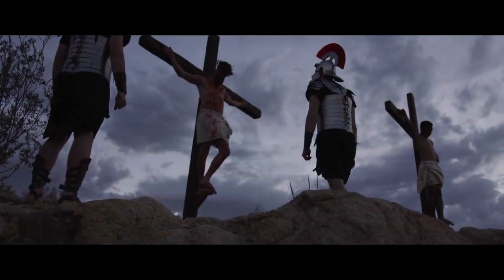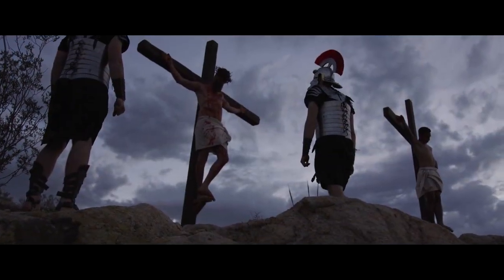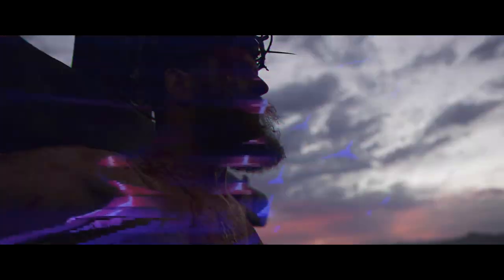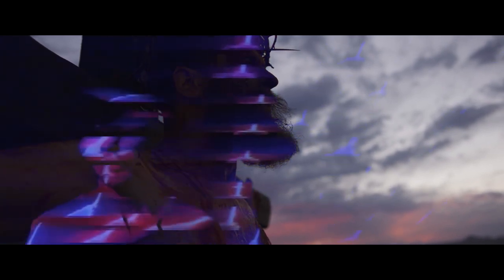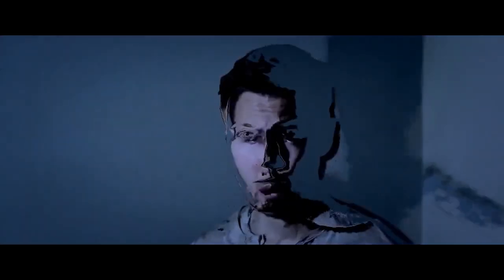Thrice - Blood On Blood (W!Ly Remix) ThriceRemix [Web Clip]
"Blood On Blood" by Thrice from the album 'Palms,' available now

Lyrics

They carved a name in your neighbor’s door, and it’s blood on blood. Just making sure that he’s
know the score, but it’s blood on blood. We’re gearing up for a holy war, it’s either them or us.
So ship ‘em off to another shore, but it’s still blood on blood. Where’s the world we’re dreaming
of? ‘Cause I’m waking up. It’s funny how we show our love – we need a better blood on blood.
A novel take on an ancient book, and it’s blood on blood. A scimitar or shepherd’s crook, it’s still blood on blood. The billy club or the booted foot they buried in your gut – maybe it’s time for another look at all this blood on blood. We all pretend that we’re civilized, but it’s blood on blood. You say it’s sanctioned and sanitized, but it’s blood on blood. Don’t have to look in the devil’s eyes or see his infant son – just like a bolt from the bluest skies, but it’s still
blood on blood.

Conheça nossos projetos:
Toni Souza (Toni Produções)

Música Gospel Eletrônica 2020